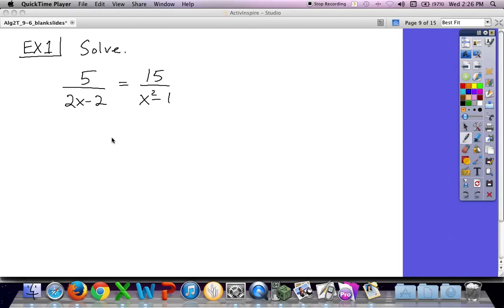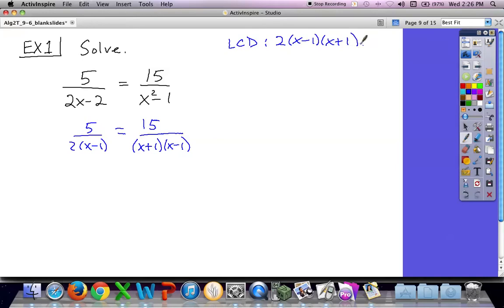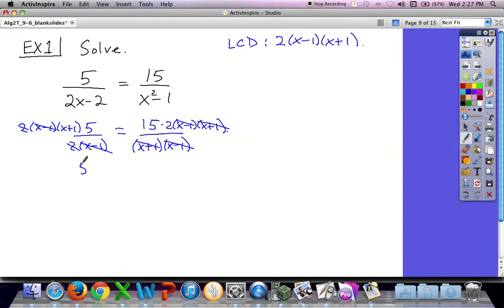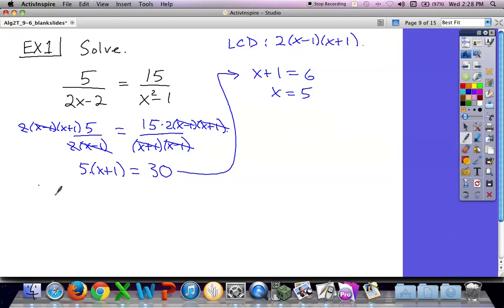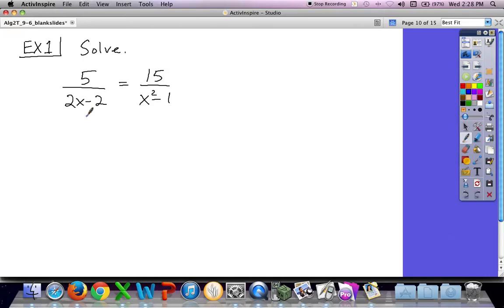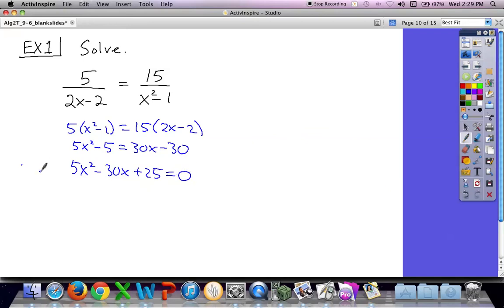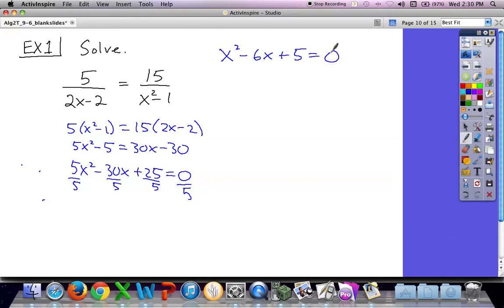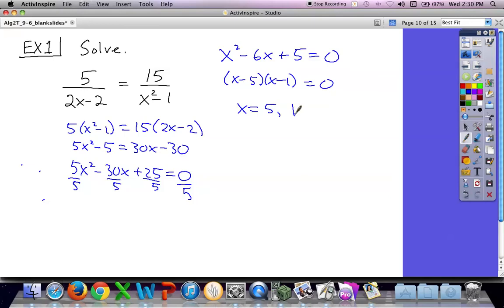Alg2T 9 6 5